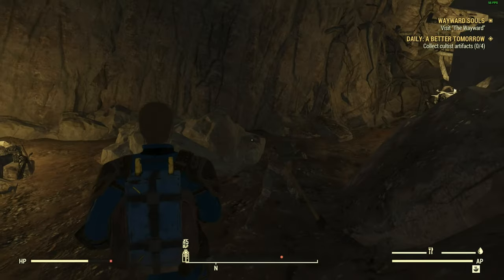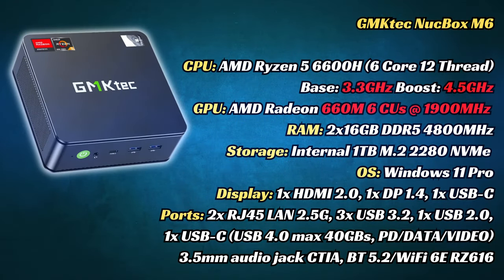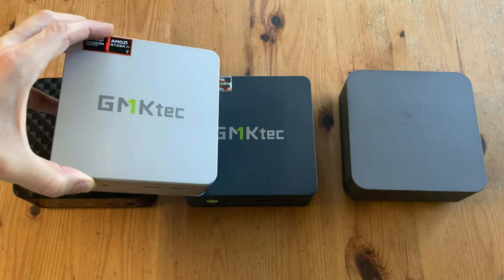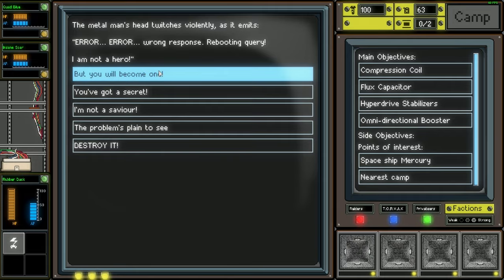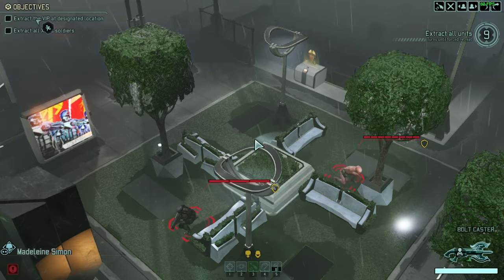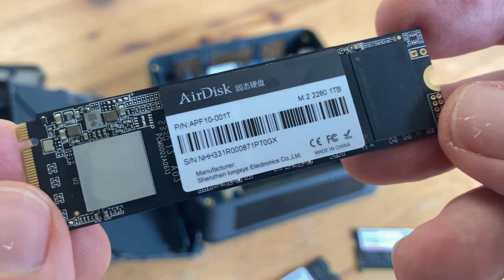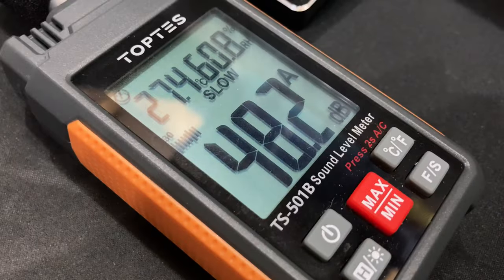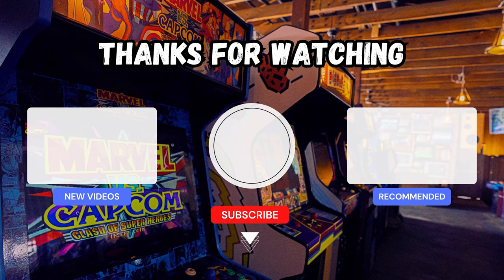Ryzen Mini PC on the Cheap - Budget BEAST! ☝ [GMKtec NucBox M6 Review]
In this GMKtec M6 Review, we check a budget Ryzen Mini PC that uses the Ryzen 5 6600H processor.  When producing the video, it was going for $299, but it jumped down to $289 on sale, just as we published this video😲
In this review, we test games in Steam, try out emulators, Batocera Linux, and see what's under the hood.  Model tested is the 1TB 32GB model.

► Purchase links (GMKtec M6)
Amazon 16/512GB
Amazon 32/1TB

►Note:
This product was received solely for the purpose of video review. Nothing of monetary value has been received.
Thanks 🙏

► Specs:
CPU: AMD Ryzen 5 6600H / 6 Core 12 Thread Base 3.3Ghz Max 4.5Ghz
RAM: 2x16GB DDR5 @ 4800Mhz
GPU: AMD Radeon 660M / 6CUs at up to 1.9GHz
Storage: 1TB NVMe PCIe3x4
OS: Windows 11 Pro 64bit

►We also have an Amazon Shopping list

►Timestamps:
0:00 GMKtec NucBox M6 Mini PC Review
0:29 Unboxing
1:49 GMKtec M6 Specs and Price
2:24 A Closer Look
3:23 Size Comparison
3:59 First Boot, Windows Setup
4:10 Malware Check, Benchmarks and comparison
4:20 GMKtec M6 Gaming Tests
4:44 Into the Breach Review
5:25 Convoy Review
6:13 The Bureau XCom Declassified Review
7:06 XCOM 2 Review
8:02 Fallout 76 Review
8:55 Opening the GMKtec M6
9:36 BIOS
9:47 Batocera Linux Compatibility
10:02 Emulation Testing - PlayStation 2, XBOX, Amiga
10:25 Emulation Tests - Wii-U, PlayStation 3
10:48 Temps, Fan Noise, Power Draw
11:35 WiFi Signal Strength
11:43 Pros and Cons
12:07 Final Thoughts and Patreon Thanks